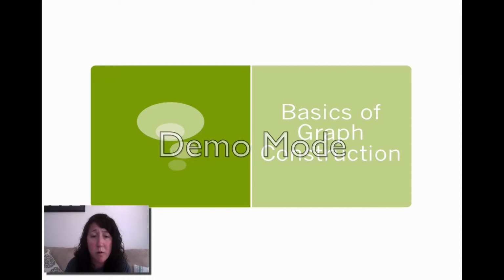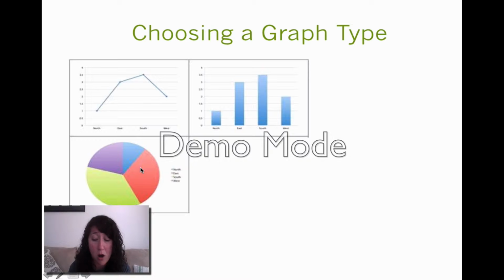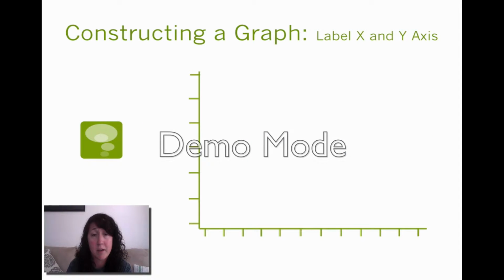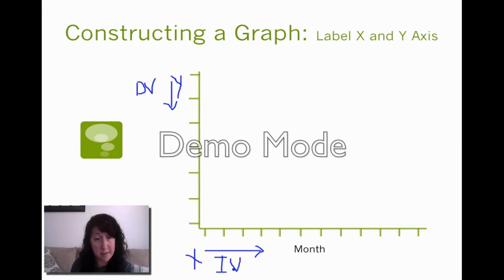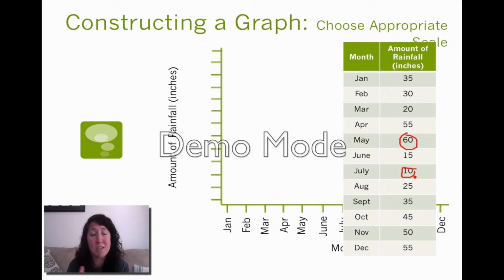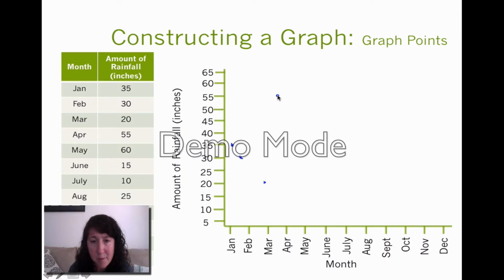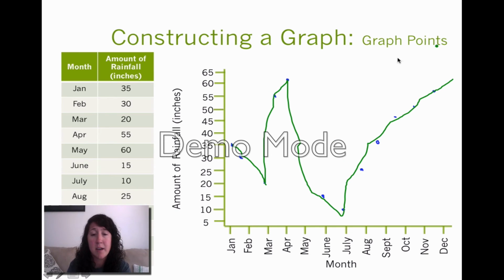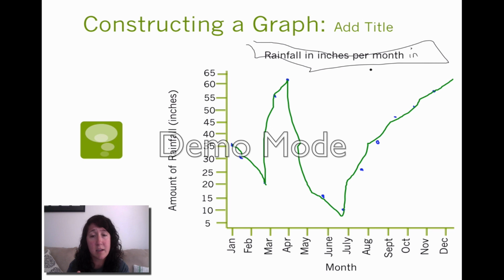Steps to Constructing a Graph